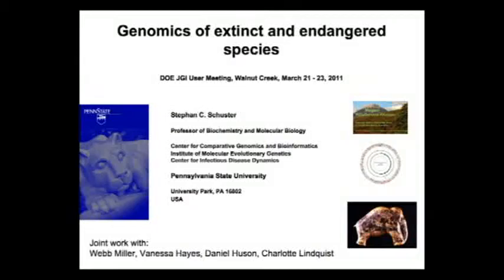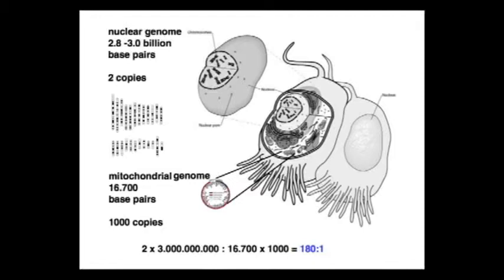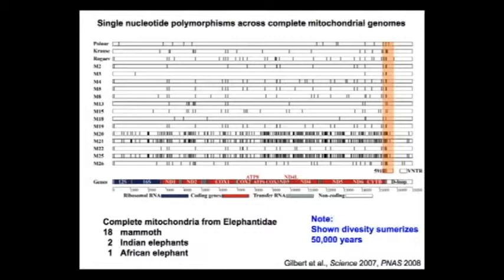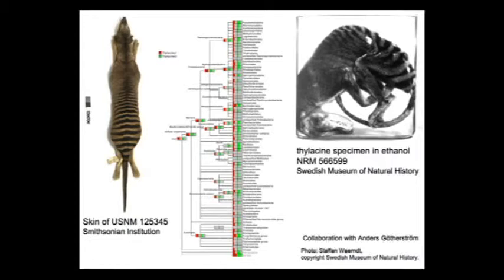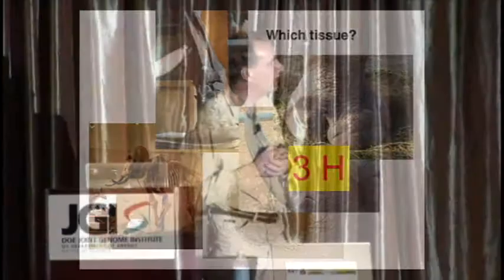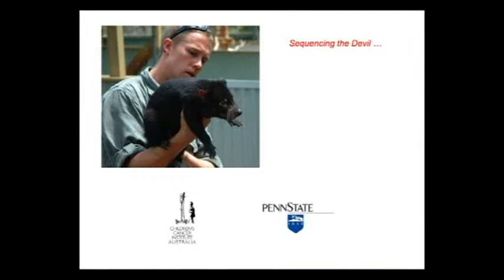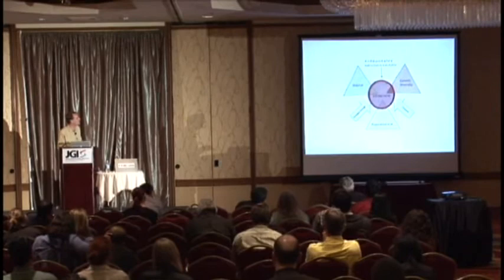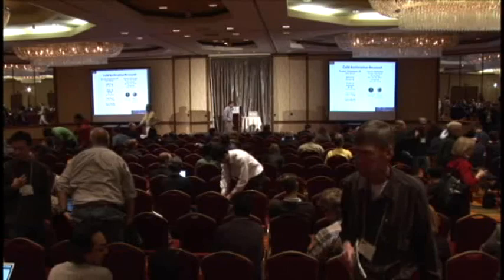Stephan Schuster at the 2011 DOE JGI User Meeting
Stephan Schuster of Penn State University on "Genomics of Extinct and Endangered Species" at the 6th annual Genomics of Energy & Environment Meeting on March 23, 2011.